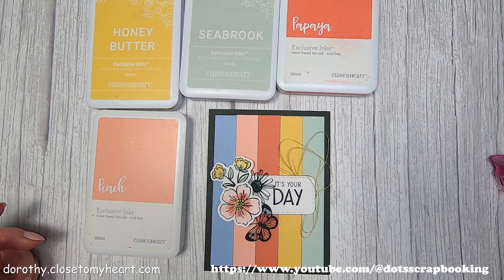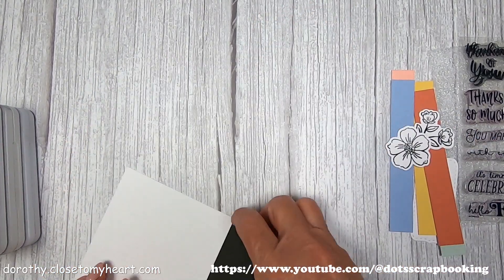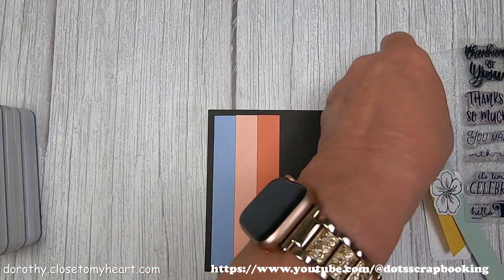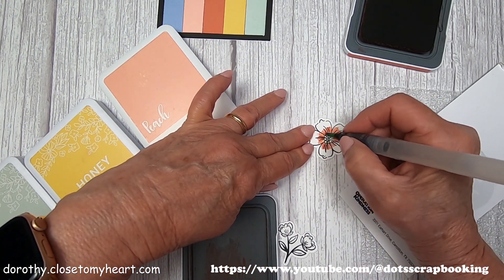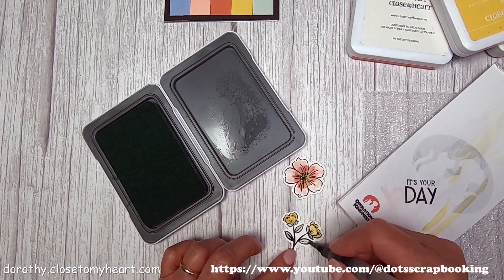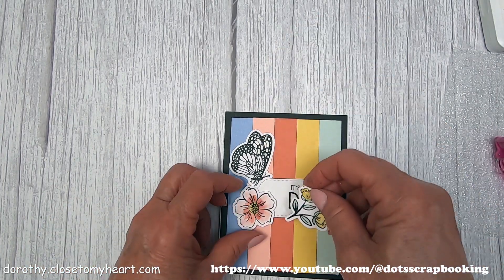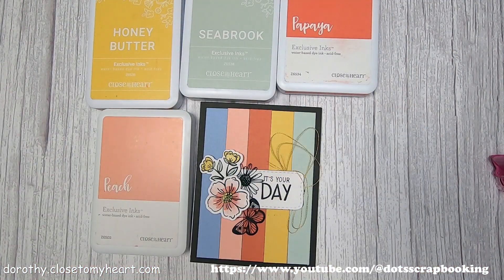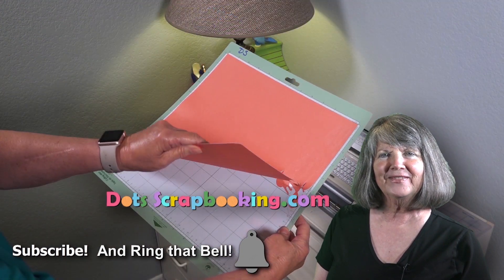Challenges Inspire My Cardmaking!!!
This card challenge is from the Atlantic Hearts Card Challenge and the Color Dare Color Challenge. This is the AHSC 521.
Supplies:
Cardstock, Periwinkle, Honey Butter,